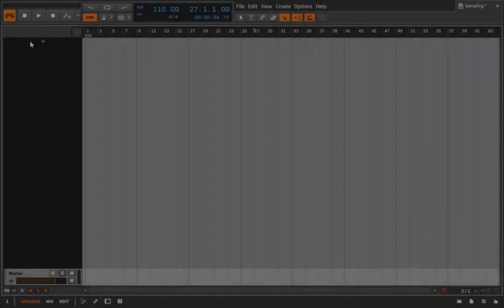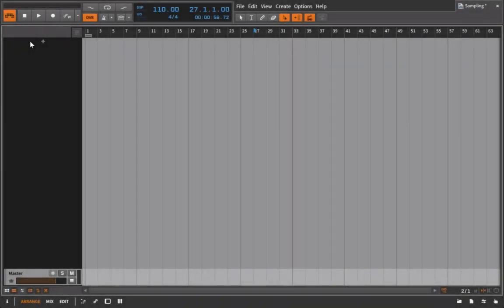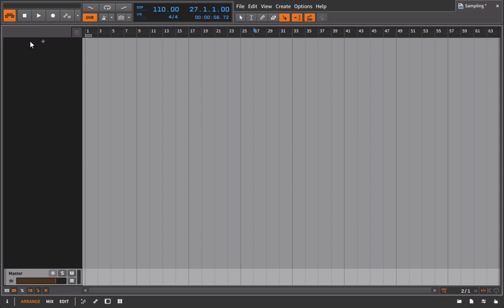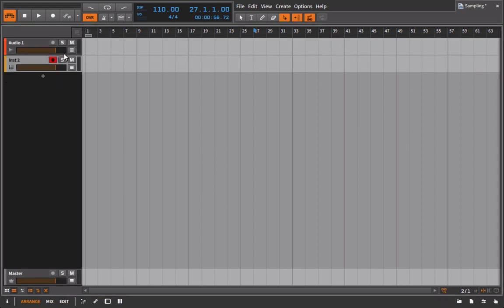Introduction to Section 2 (Sampling)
This second section is all about sampling. When we talk about sampling as it relates to digital audio we’re really talking about a variety of definitions and applications.

Every time you record something into your computer it can be referred to as “sampling” because from a technical perspective you’re (the A to D converter) taking a ton of tiny samples of varying voltages and converting them into a digital (representation) audio file.

There’s also the sampling that you might be a little more familiar with. For example when you bring a kick drum sample into your DAW. You can duplicate it, repitch it, manipulate it, etc. This is the sort of sampling or “resampling” that most of us are familiar with.

Finally there are samplers. Instruments designed to play back samples and key track up and down the keyboard when appropriate.

So in this section we’ll be talking about all these different forms of sampling and explain why it can really be considered the building block for all computer music.